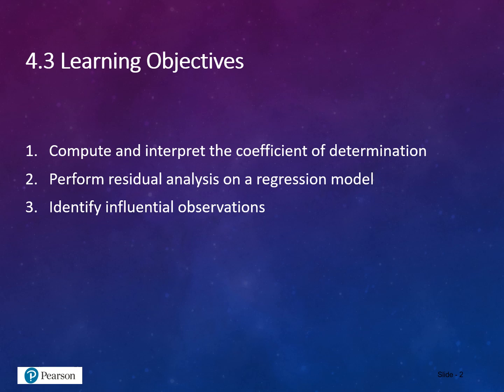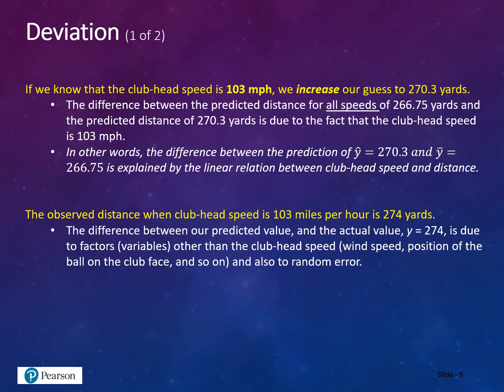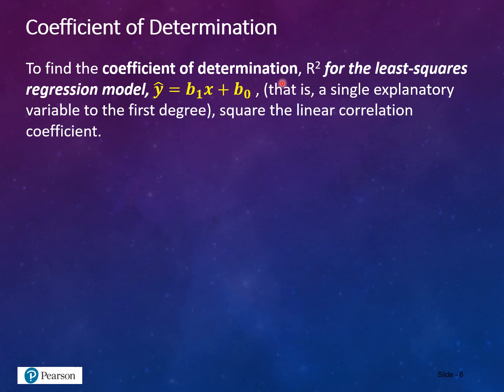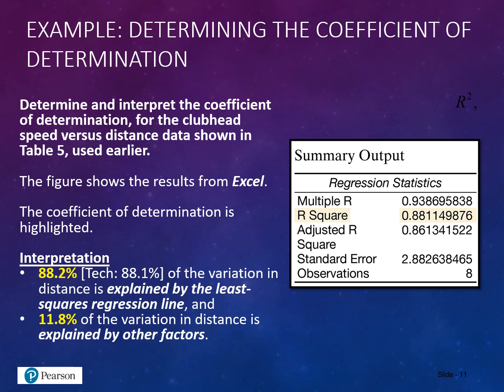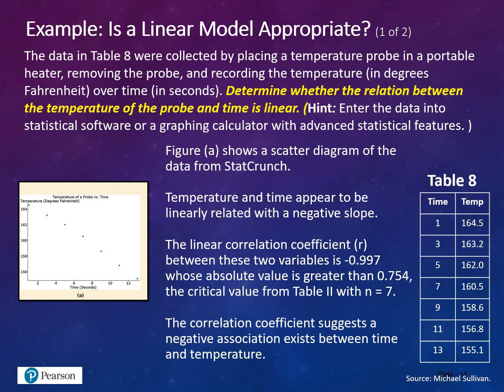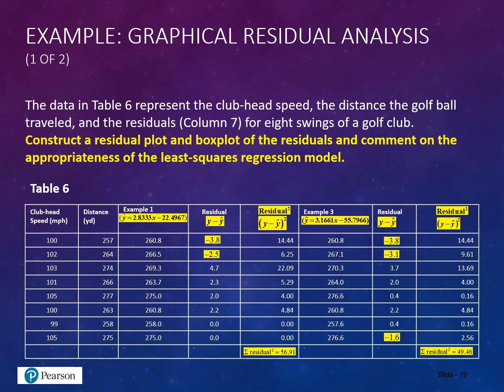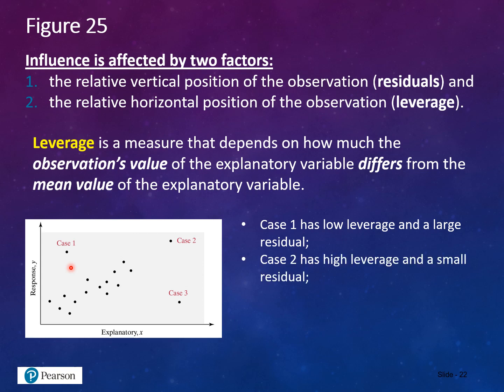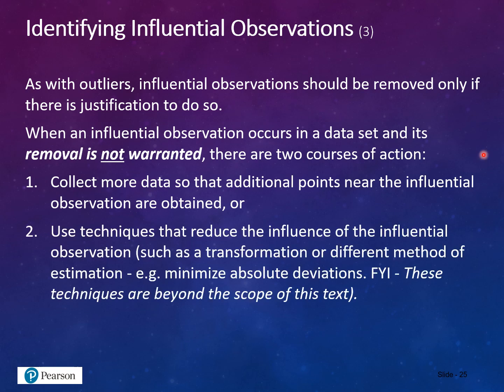MATH 1342 – 4.3 Diagnostics on the Least Squares Regression Line